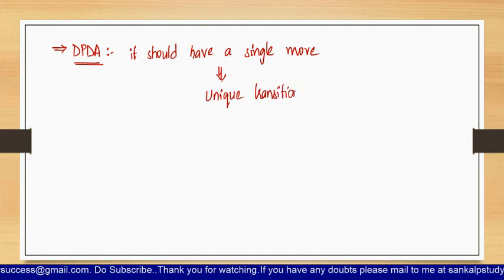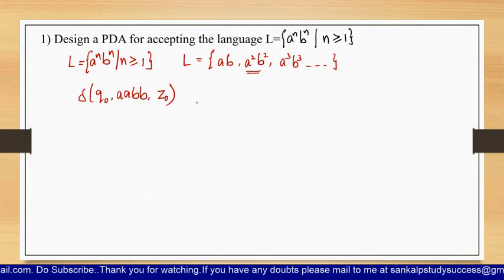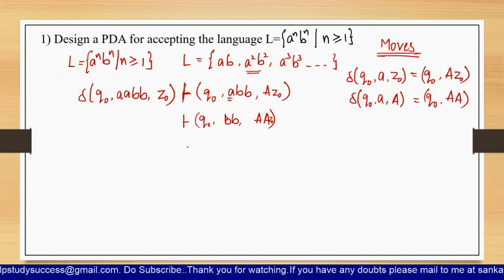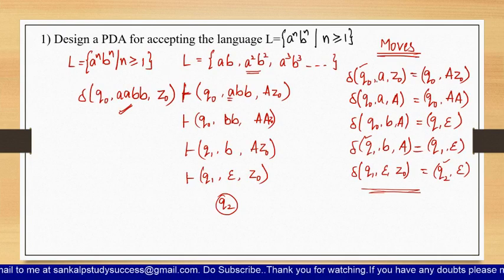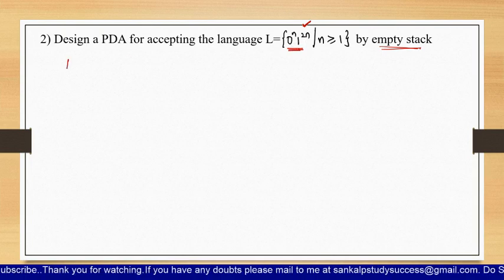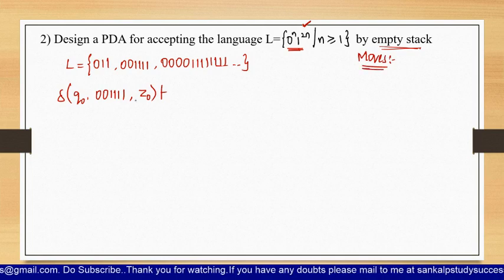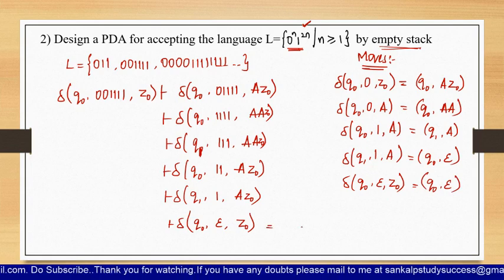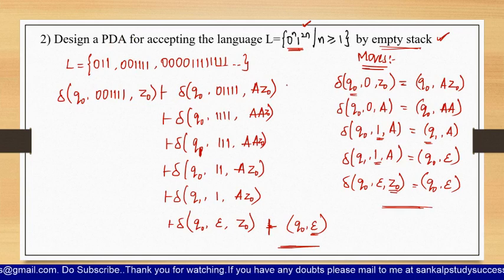Deterministic Push Down Automaton || FLAT || 3-1 || JNTUH CSE,IT